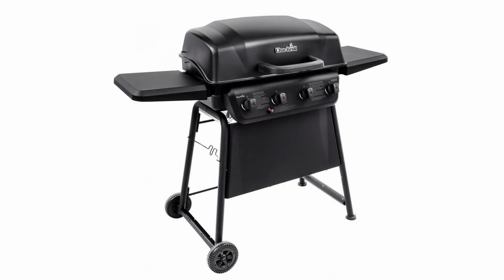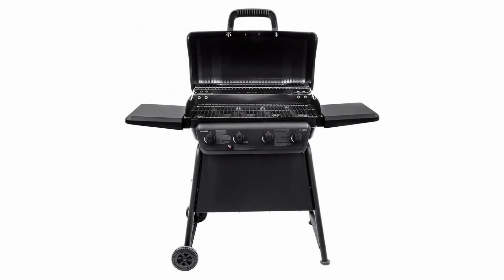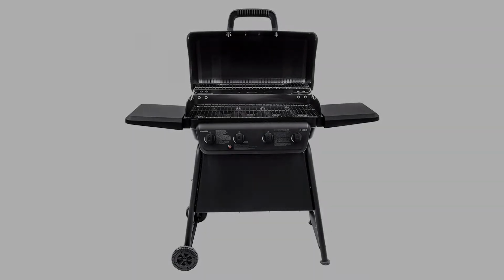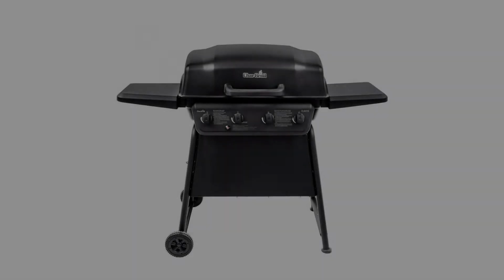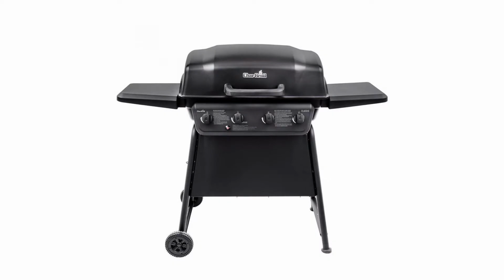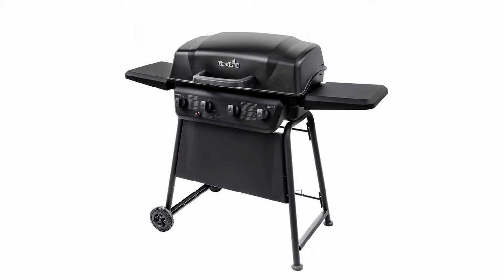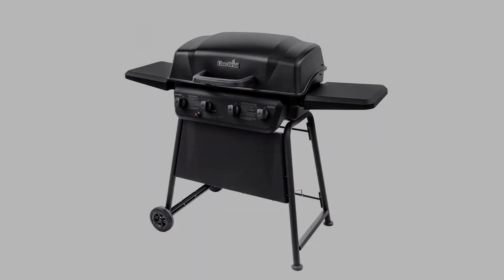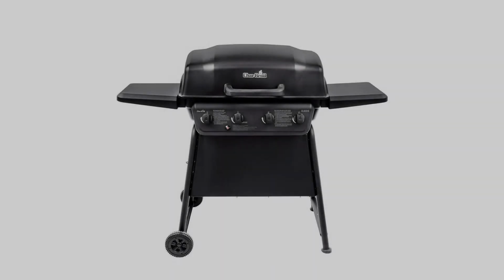Char-Broil Classic 405 4-Burner Liquid Propane Gas Grill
Color:Black  |  Style:Grill The Char-Broil classic 4B 405 is a four burner gas grill, which offers 40,000-btu's of heat to provide flavorful food for a large group. The primary cooking surface offers 405 square" of cooking space, and measures" wide x" deep. The grates are porcelain-coated, making them rust-resistant and easy to both cook on and clean. The classic 405 offers 2 metal side shelves, which are durable and provide much needed work and prep space, each measuring" wide x" deep. The grills sits on two fixed' and two 6-inch wheels, for both portability and stability. Features piezo ignition for fast and reliable startups, and in-line stainless steel burners which are built to last. The steel lid and firebox are both porcelain-coated, making the Char-Broil classic 405 capable of withstanding the weather and elements. Assembled dimensions: 54inches w x 24inches L x 43inches H.